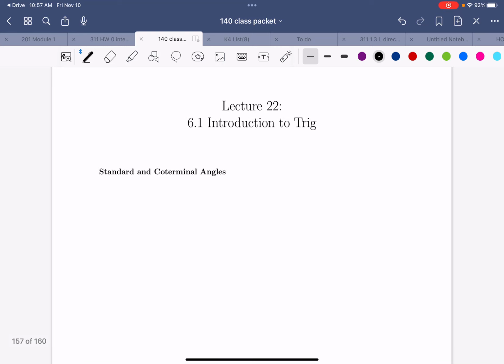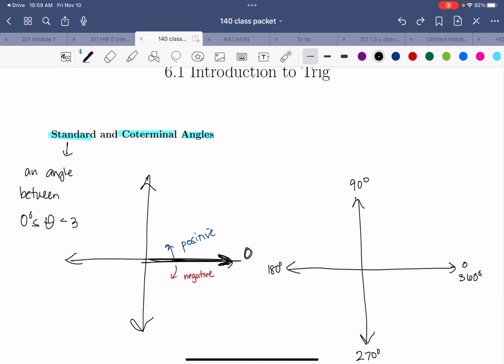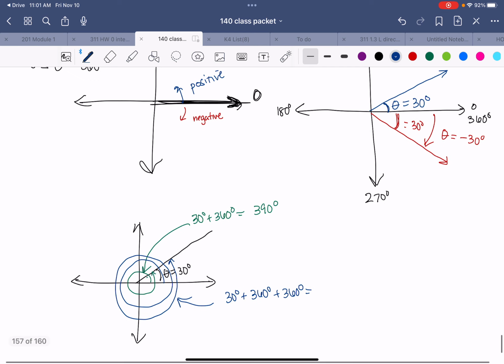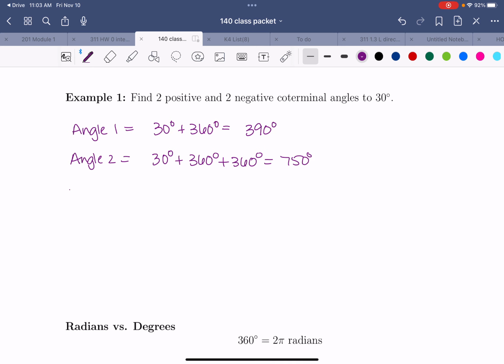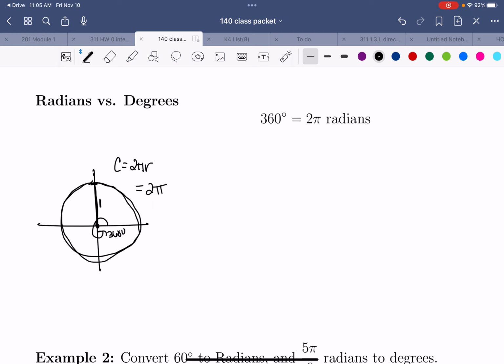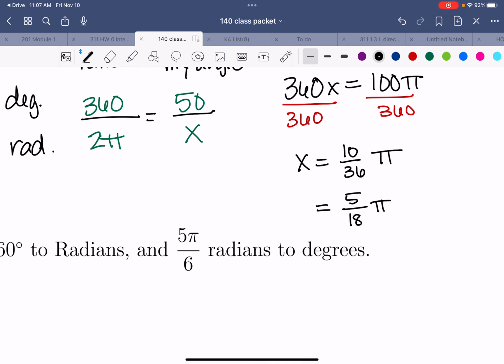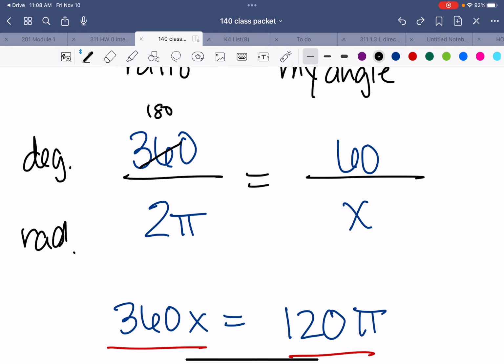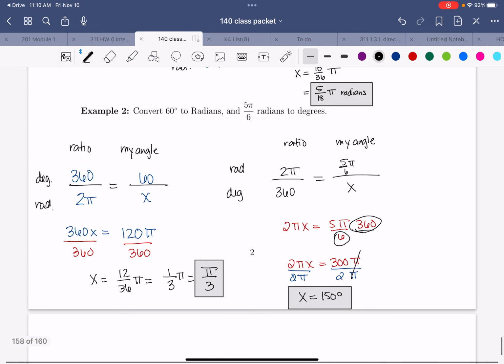140 Lecture 22 6.1